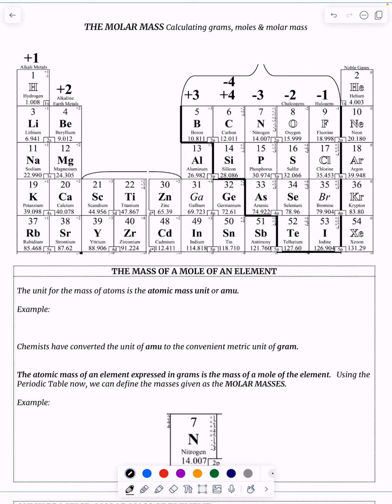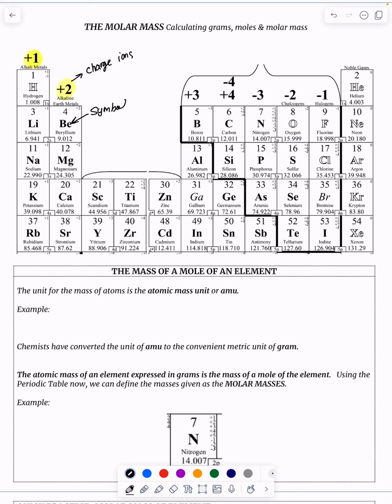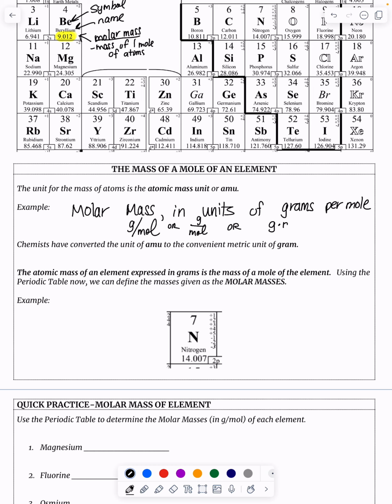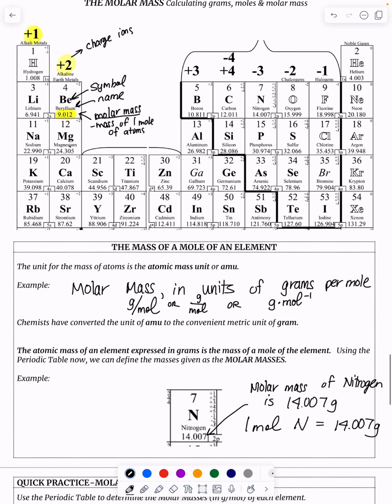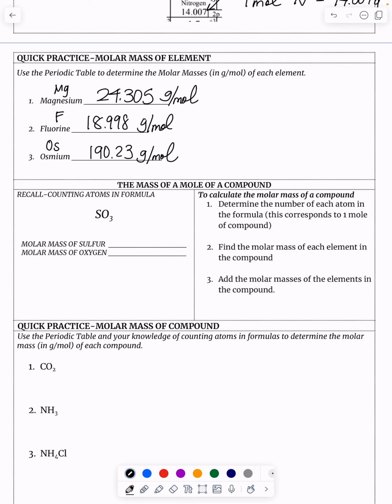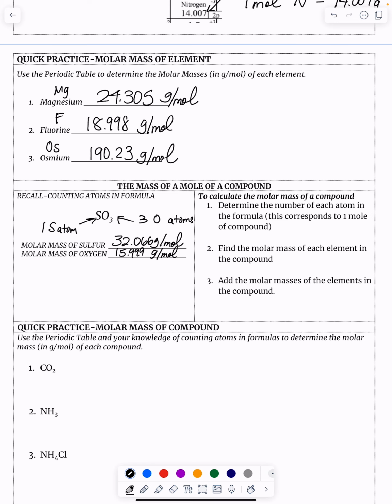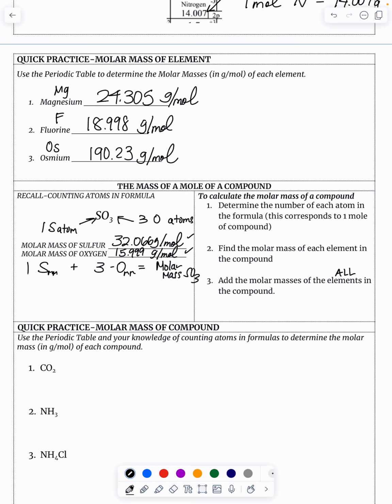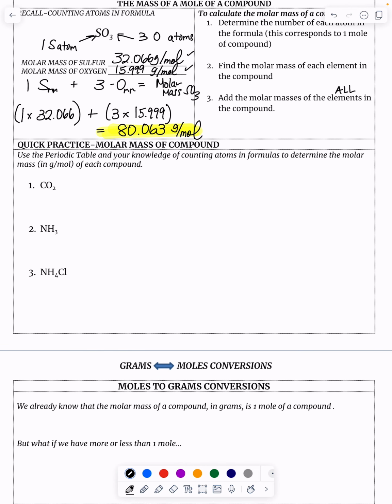Unit 5 - Important Information - The Molar Mass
A video on how to determine the molar Mass of elements and calculate the molar mass of compounds.